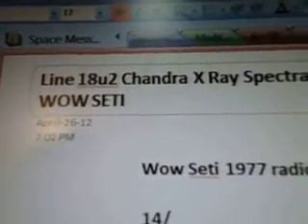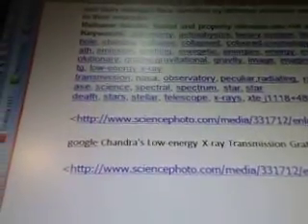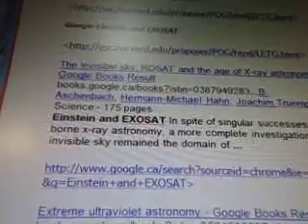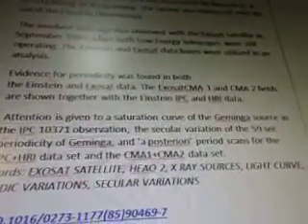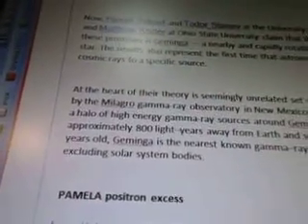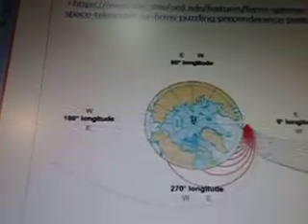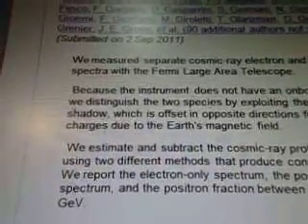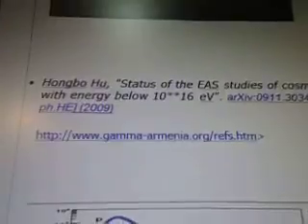Line 18u2 Chandra X Ray Spectra Geminga EXOSAT Gamma Rays WOW SETI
5g force ufo engine acceleration plasma formulas

14/

3/4/4/1/1/1/1/11=0.017
14/0.017=823.5294

My Thoughts

My thoughts

I posted some photos exactly like these last night around 2 am est and I didn't know what they were and now I'm finding out what X Ray Spectra means!

Jan 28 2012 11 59 pm est  awesome...

Jan 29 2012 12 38 am est.

My thoughts

Emailed justin to let him know his data comes up in line 18 and asked if they could look at the data about neutrinos, relativistic jets thermal radiation files on wow seti signal. -  The idea girl

Justin Vandenbroucke

I'm not posting all of the diagrams more on the web site

I'm only pulling the data that have the same "words" that came up in the wow SETI signal